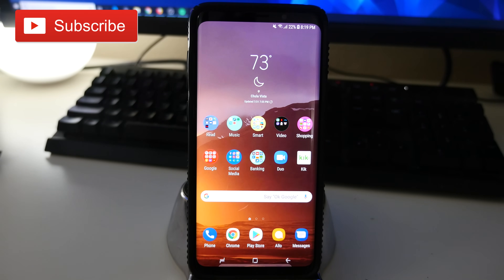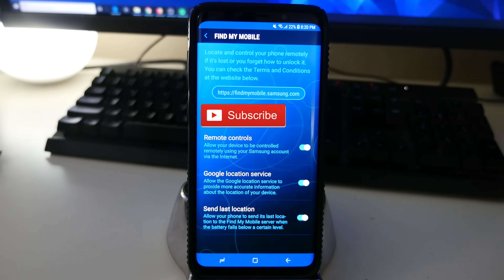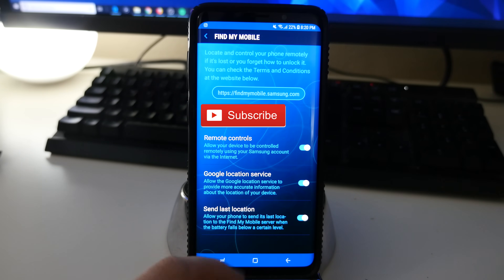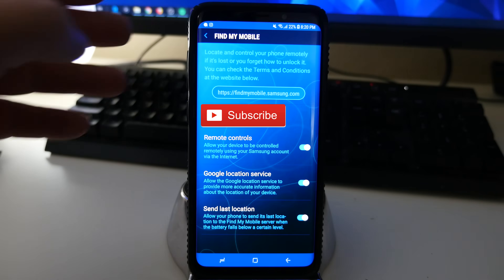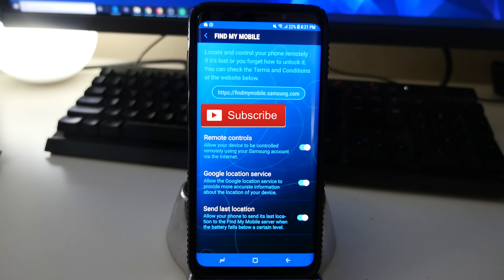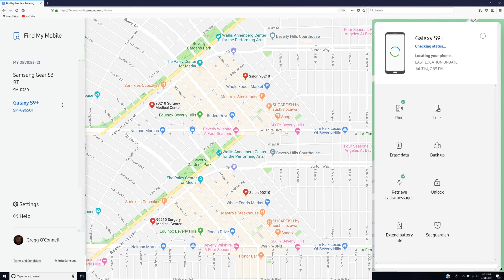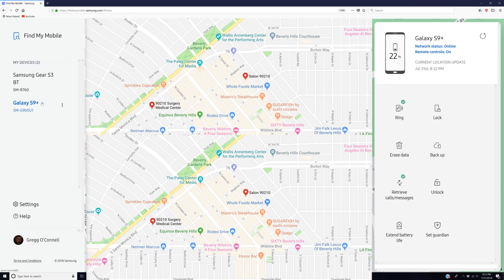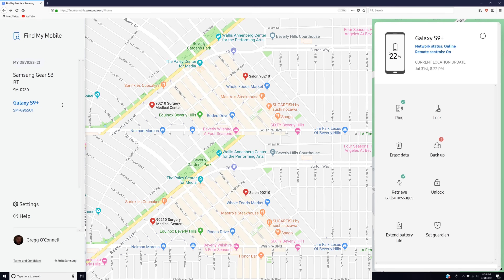Samsung Galaxy S9, Note 9 Find My Mobile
This is a walkthrough on how to use and setup Find My Mobile on a Samsung phone and tablet.

DEALS
NetBuddy UNLIMITED DATA HOME AND MOBILE